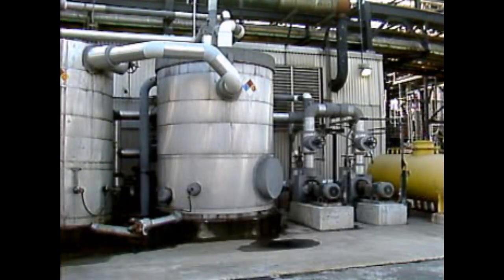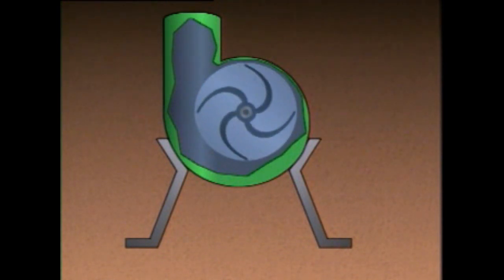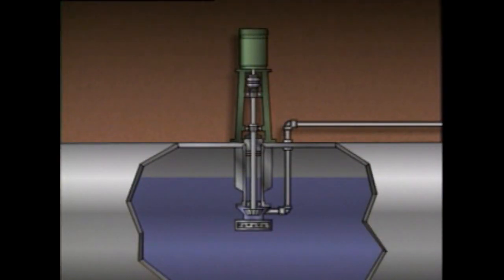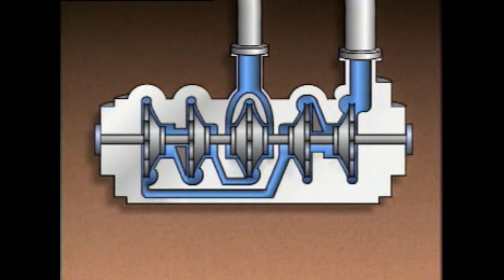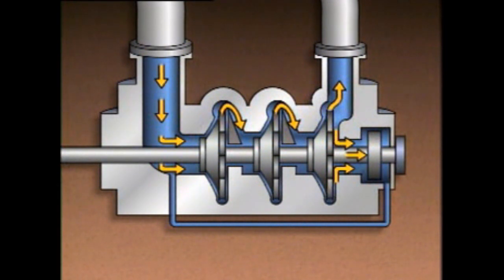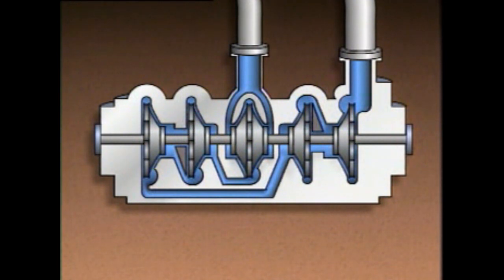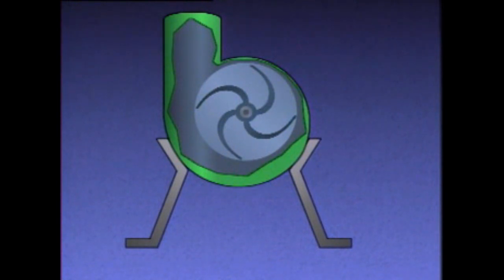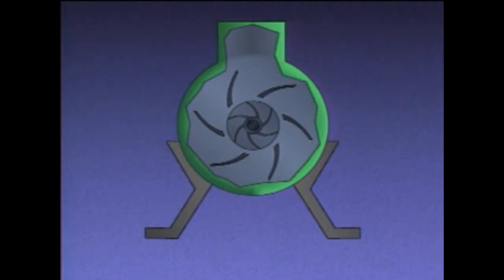Pumps Fundamental of Centrifugal Types